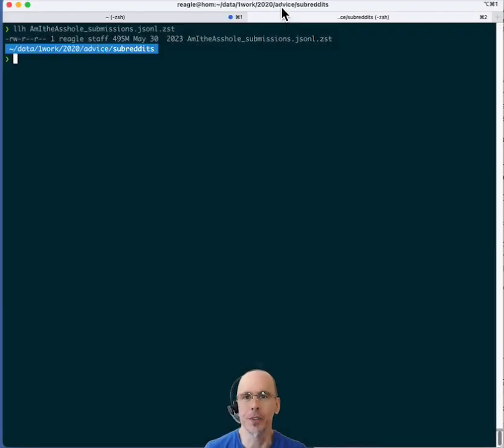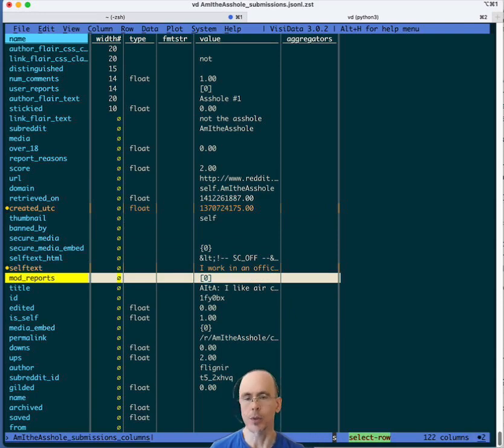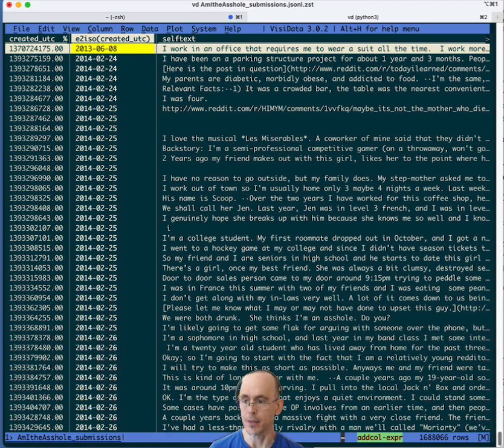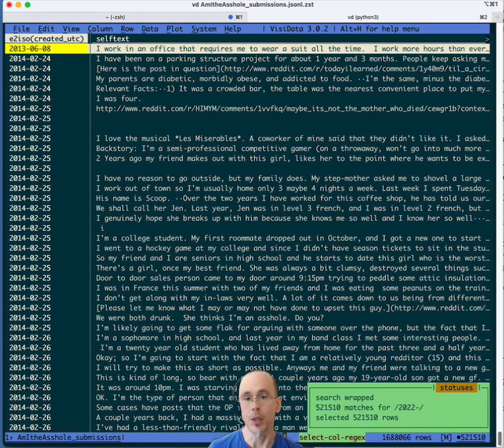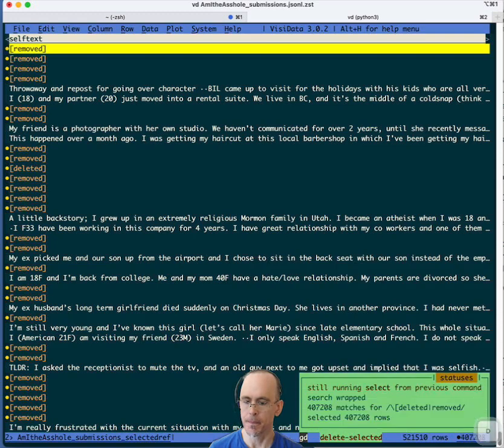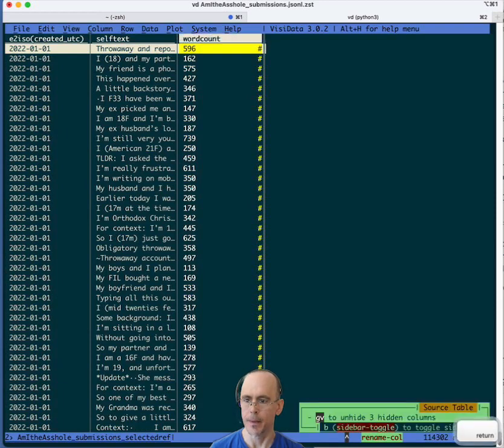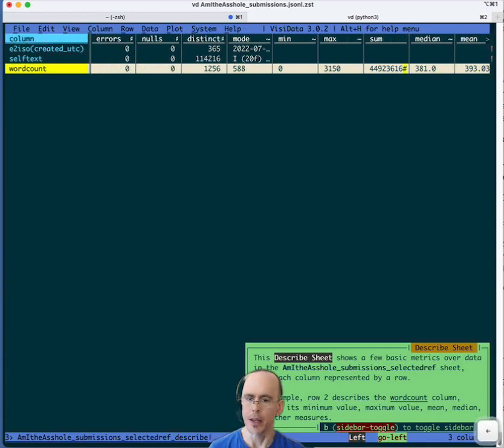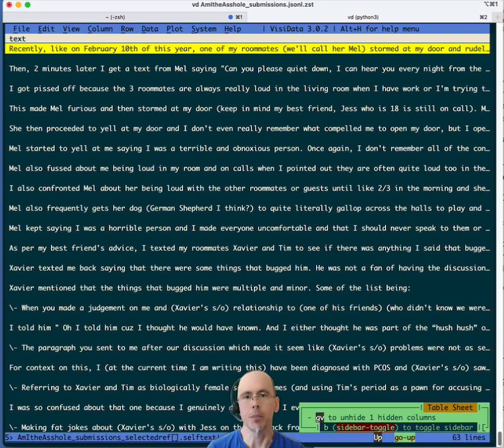VisiData demo: Average wordcount of r/AmITheAsshole posts from 2022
I use VisiData to approximate the max, min, average, and mean of r/AITA posts in 2022.